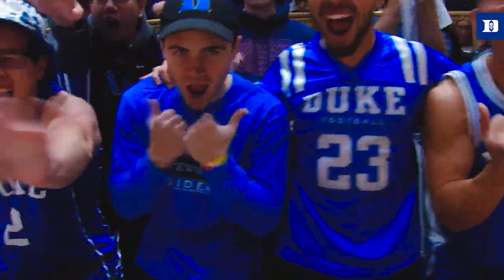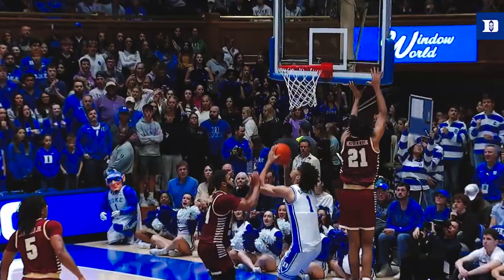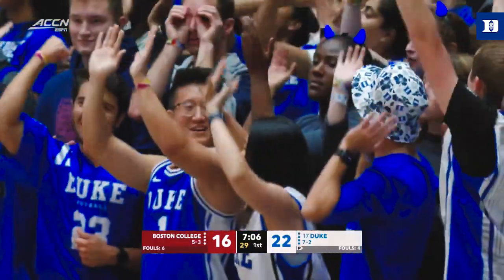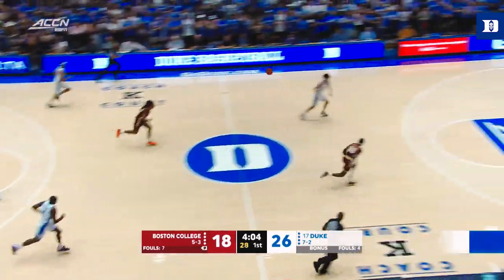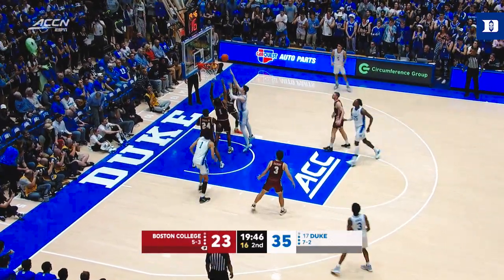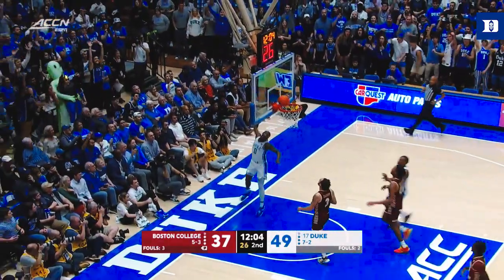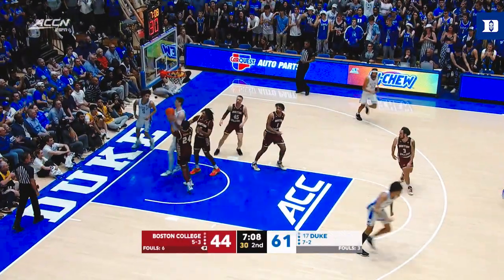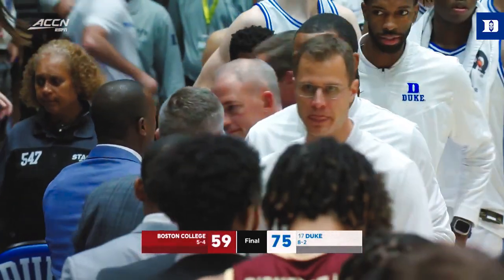Duke 75, Boston College 59 | Every Bucket (12/3/22)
Every bucket from Duke's win over BC in the ACC opener in Cameron